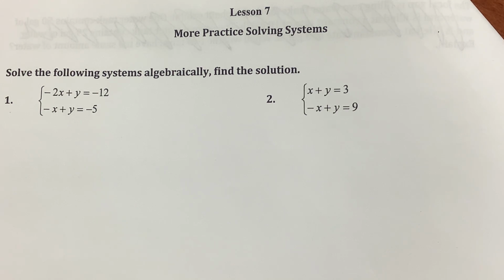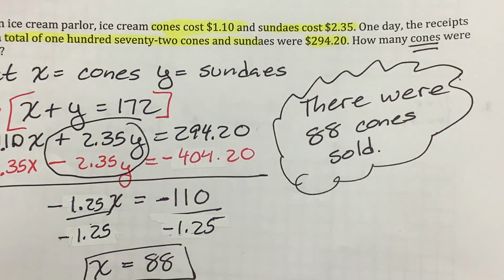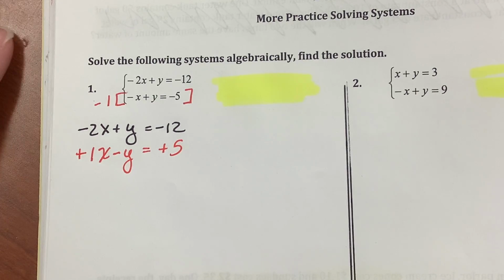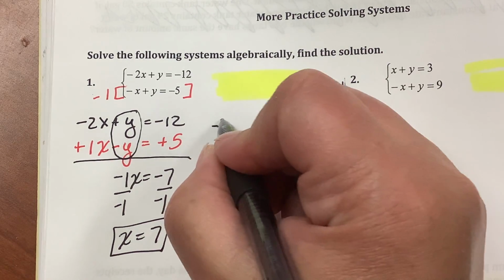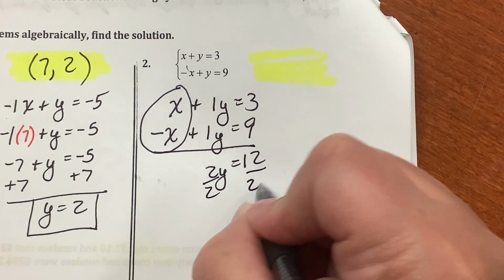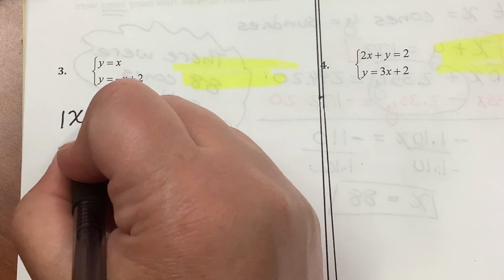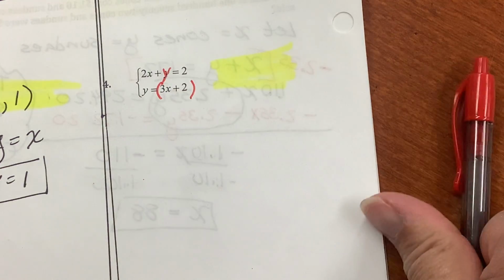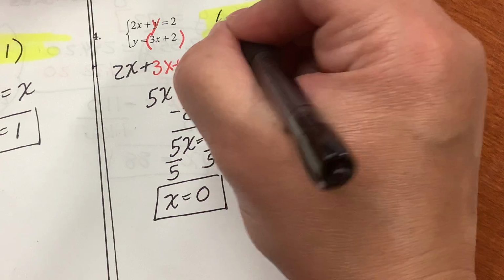U6 L7 More solving systems all 3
Page 34 Practicing solving systems of equations algebraically and differentiating between substitution and elimination.